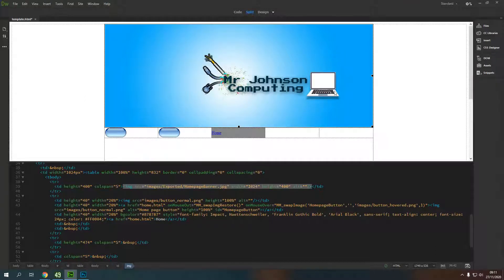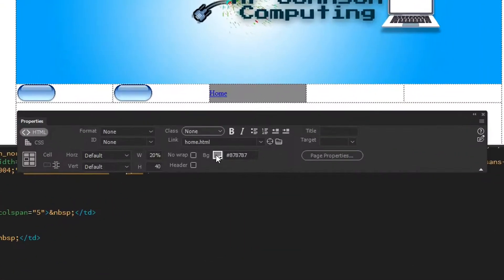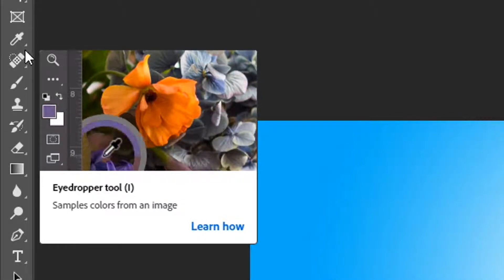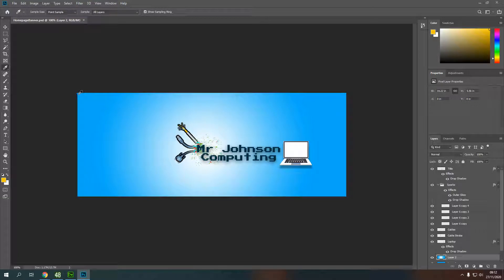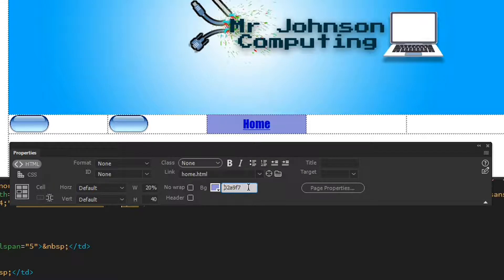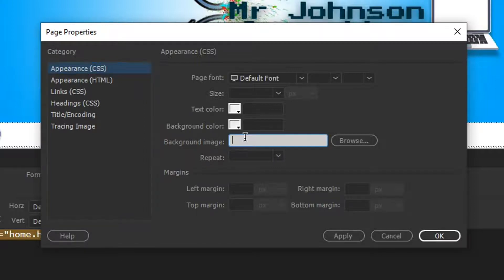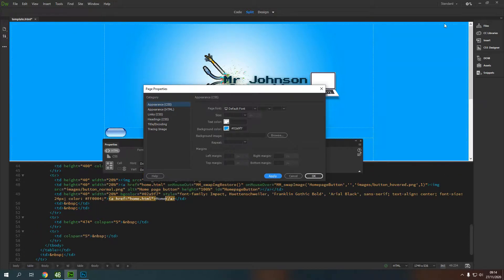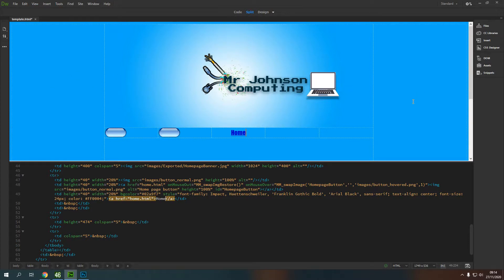Dreamweaver Basics 07 - Sampling and adding a custom background colour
A quick guide to sampling colours in photoshop to use with your dreamweaver website.